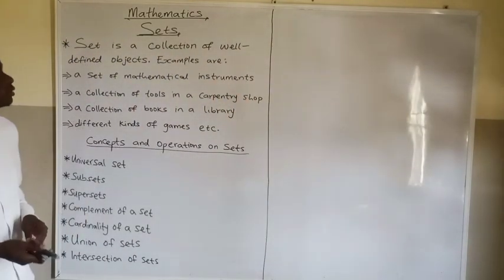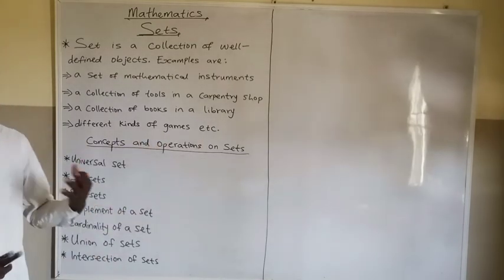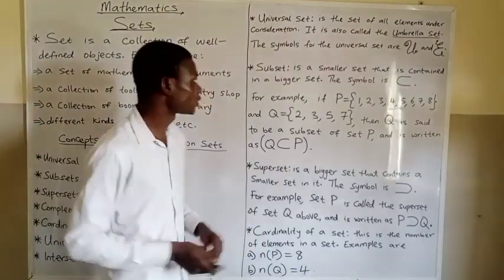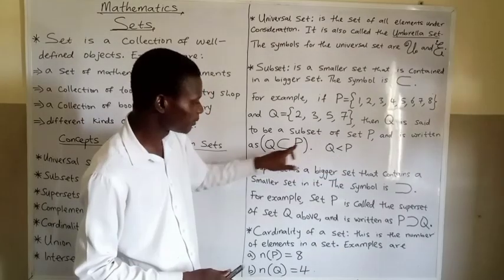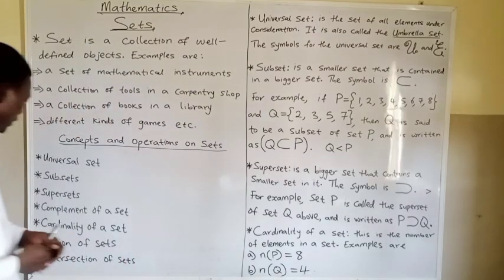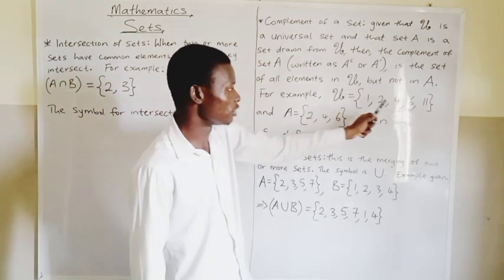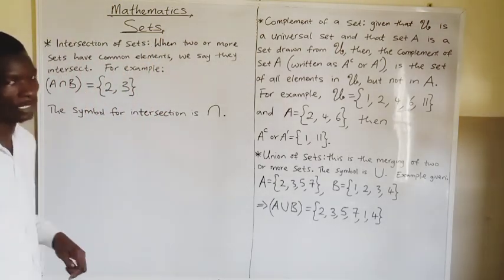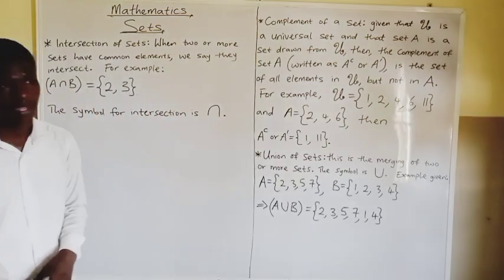Sets (Part 1): theory, Concepts and Conception.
Introduction to Set concepts